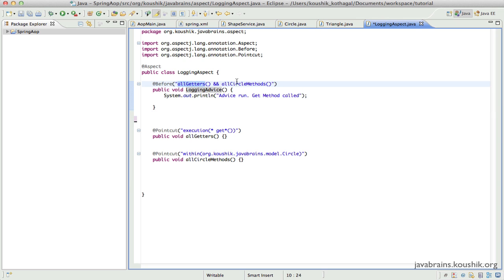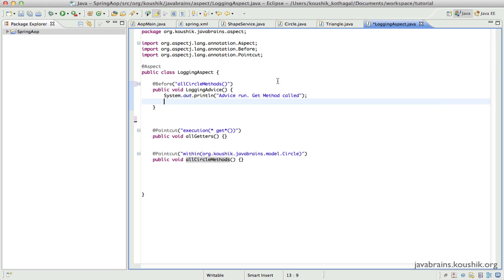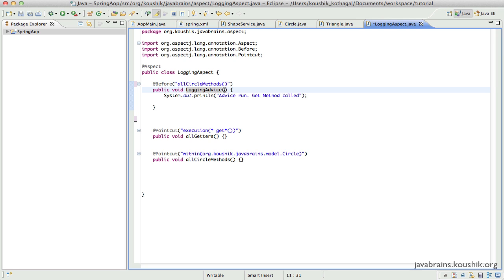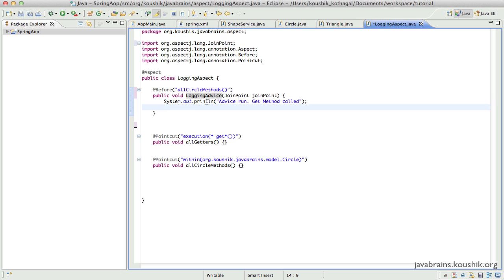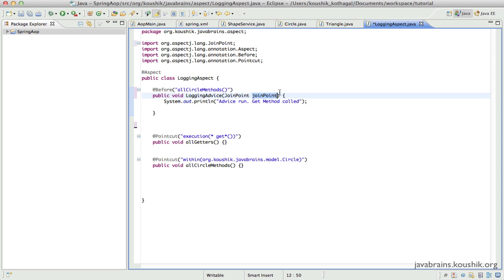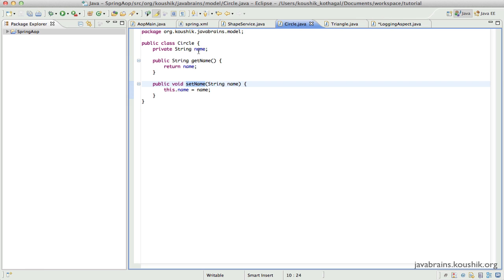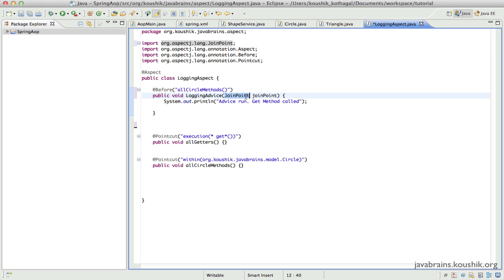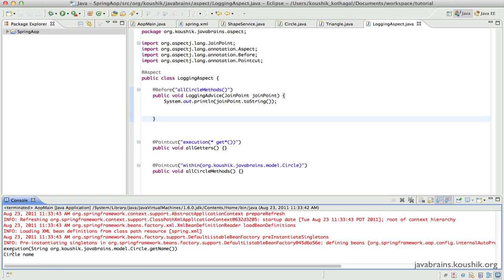Spring Tutorial 30 - JoinPoints and Advice Arguments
We'll now learn about join points, and how we can use arguments in the advice methods to get information about join points.